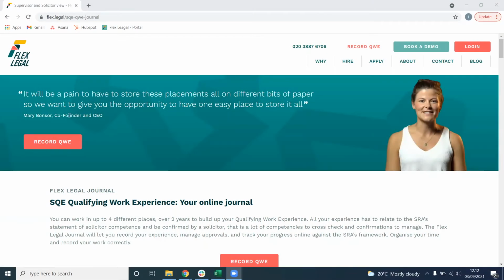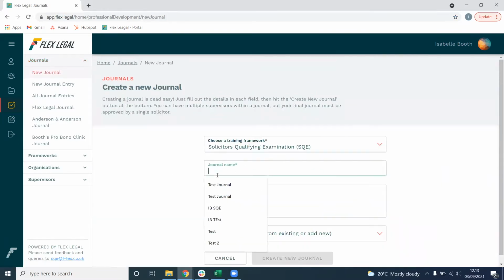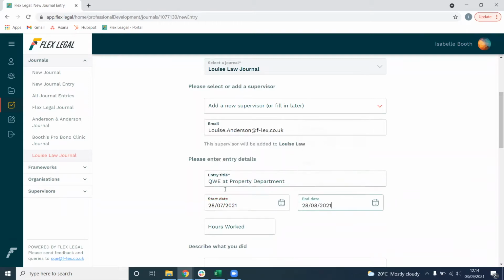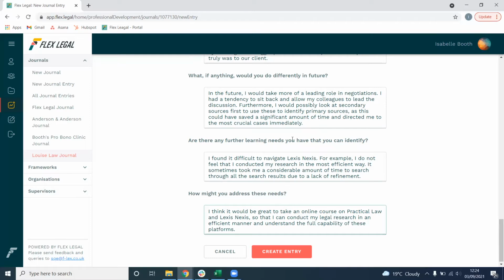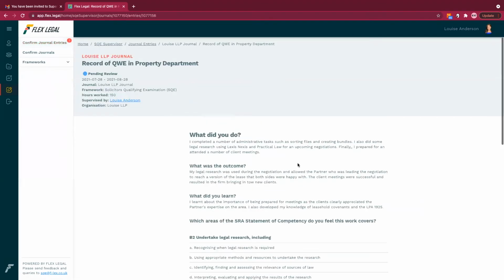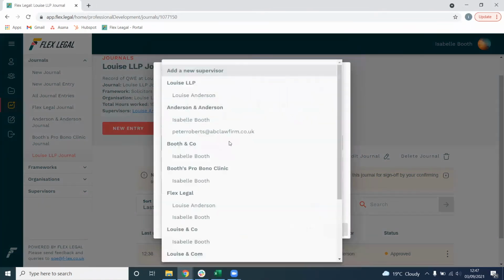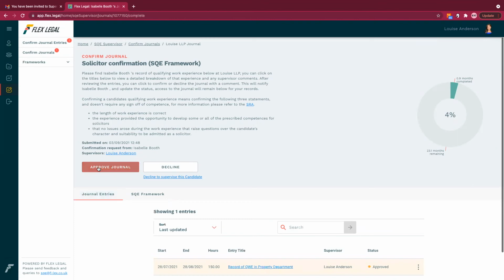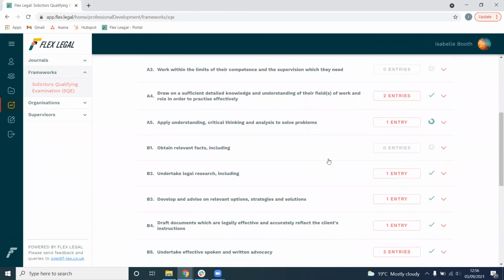Flex Legal Journal - demo video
The Flex Legal Journal is the UK's first fully digital resource for tracking your SQE Qualifying Work Experience. As you build up your QWE, record and track it against the SRA's competencies, submit it directly to your nominated supervisor for feedback and approval, and download your completed journals for submission to the SRA.

This video will show you how the Journal works from start to finish. It shows how Journal users write and submit journals, as well as how their Journal Supervisors review and approve those Journals.

00:00 - Video intro
00:28 - User writing a Journal Entry
04:13 - Supervisor approving an Entry
05:27 - User submitting a Journal
06:03 - Supervisor confirming a Journal
07:37 - User tracking progress